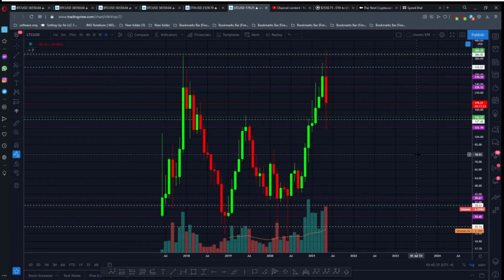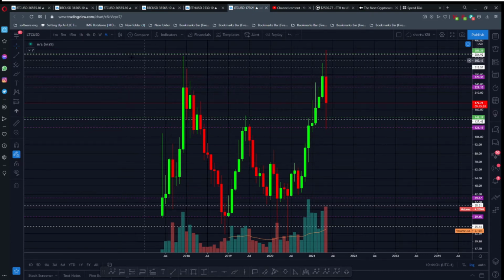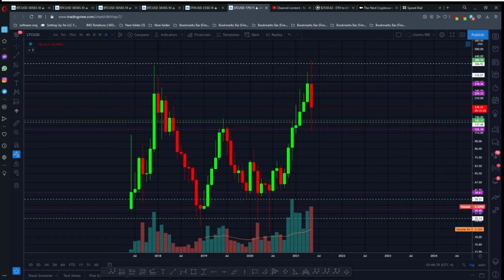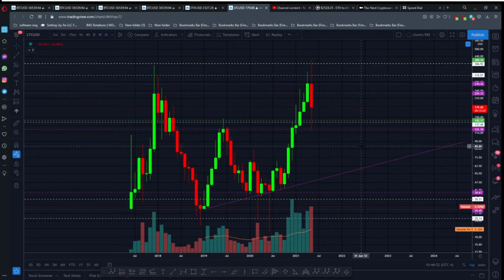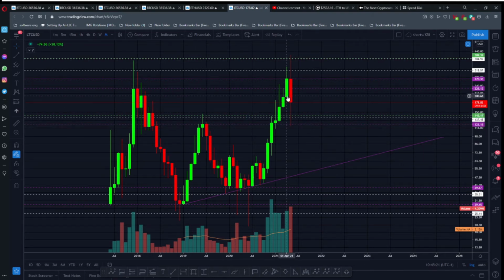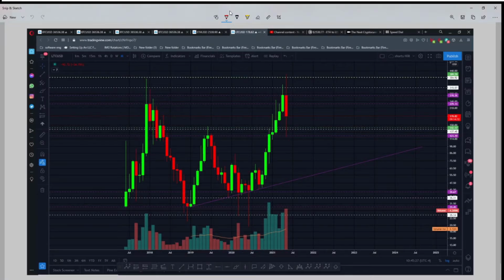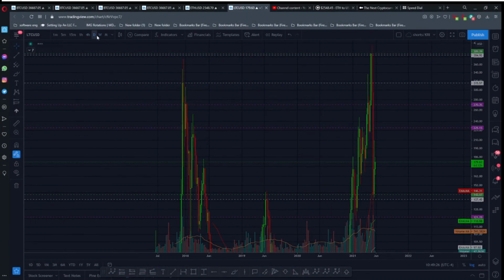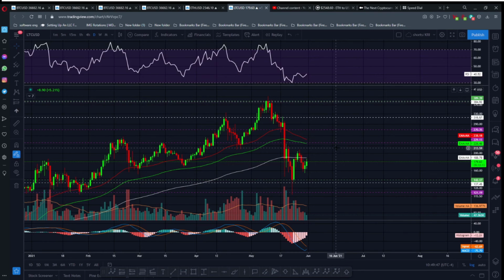LTC Technical Analysis 05/31/2021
Use this link to join the only server I trade crypto live Virtual Bacon
Use this link to join the only server I trade stocks live Fondamenta Analytic
Use this link to read my latest article about the crypto bear market:

This is the book that goes with it

Any unwanted commercial content and spam will be banned.
MY contents are free and will always be.
I only trade cryptocurrencies on Virtual Bacon server.
My contents are only for educational and entertainment purposes. I am not selling or promoting selling signals, I do not believe in that kind of stupidity. As a trader my objective is to help you building the skills while watching my analysis and thoughts.